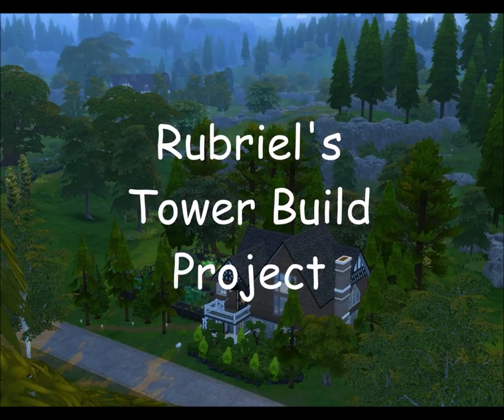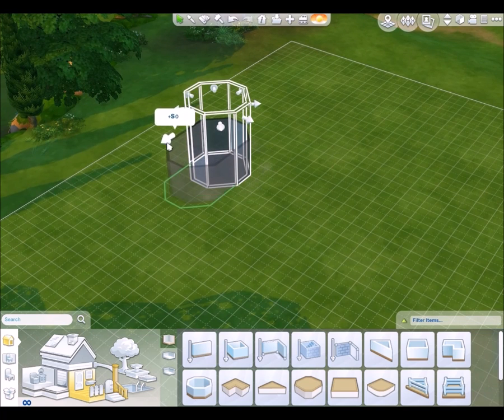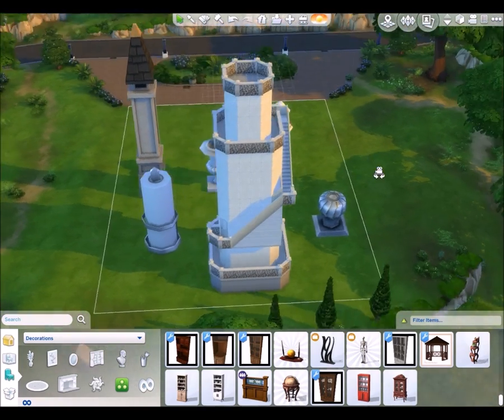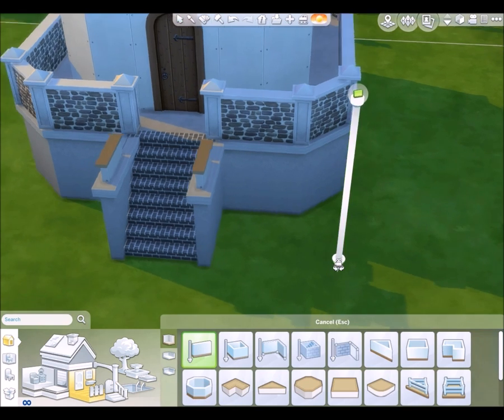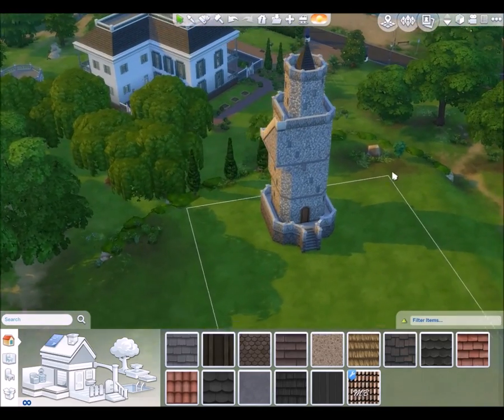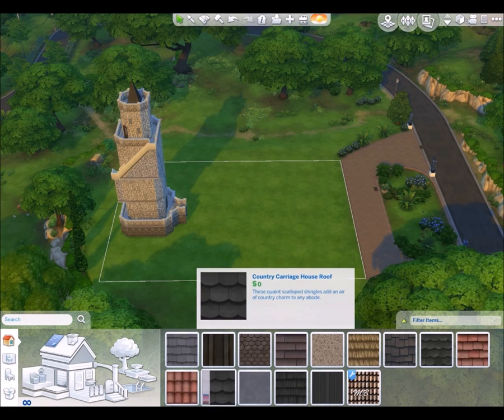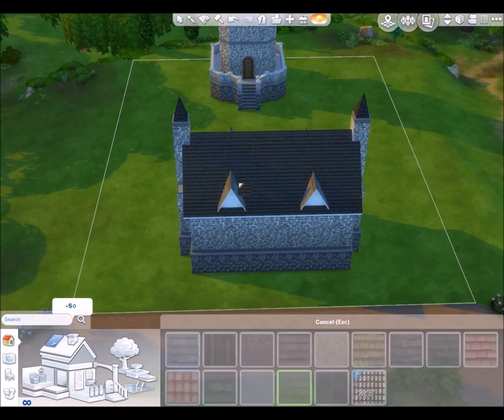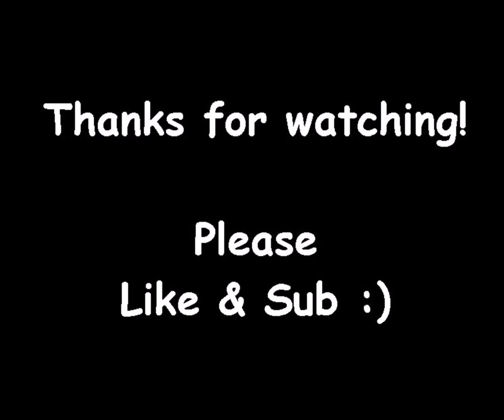The Sims 4 Tower Build Project - Part 1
Part 1 of a 3 part series in which I construct a tall stone tower, a quaint cottage and an elaborate garden.